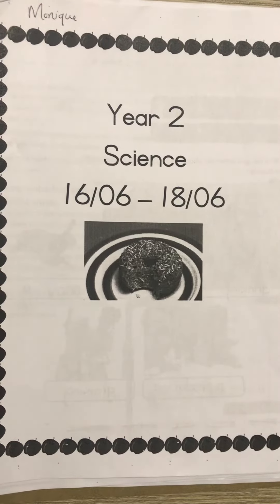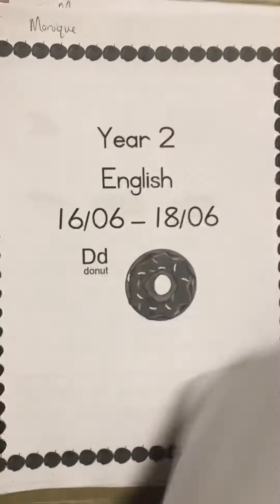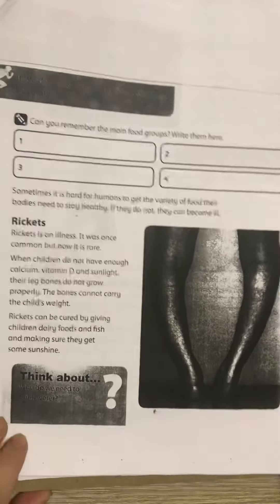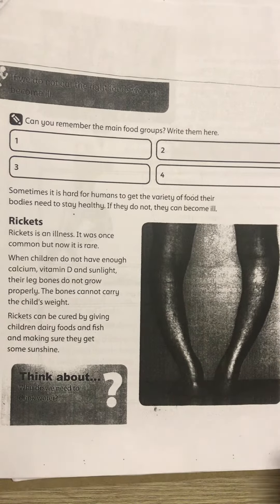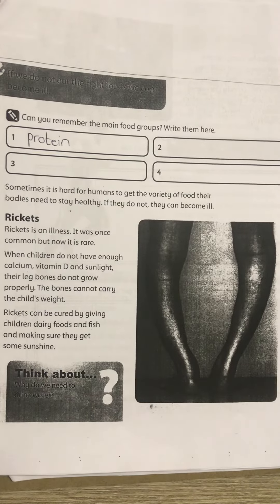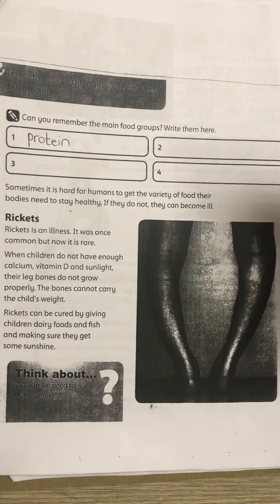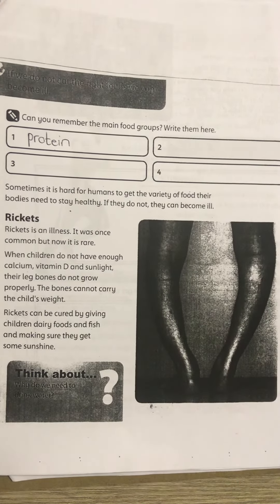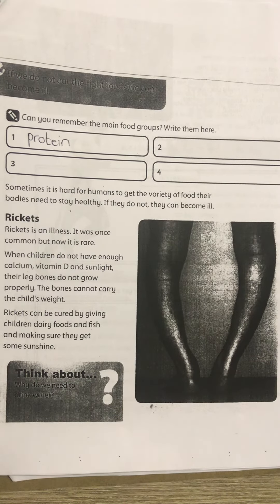18 June 2021, Friday - Science